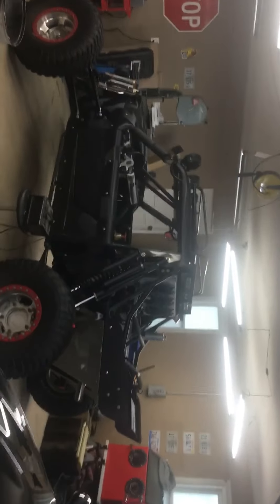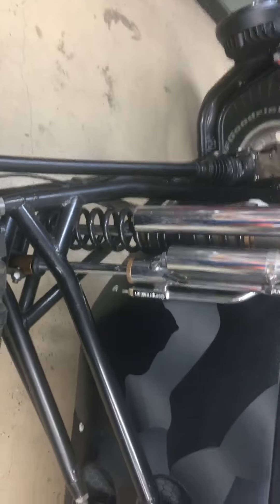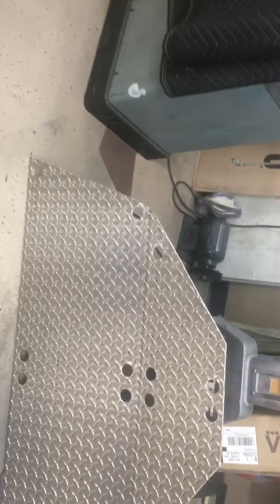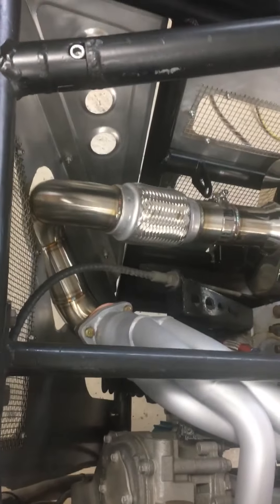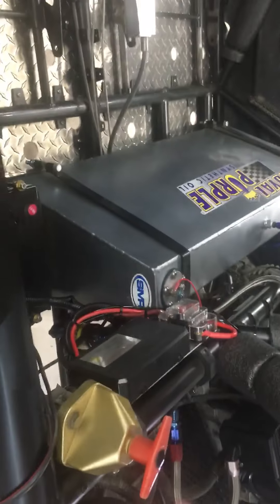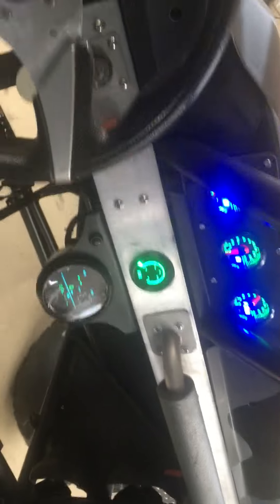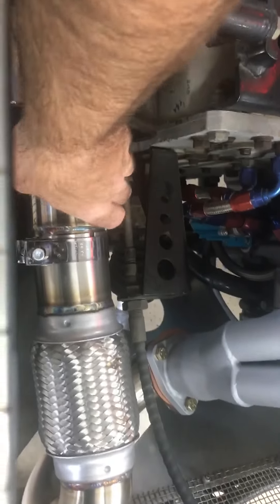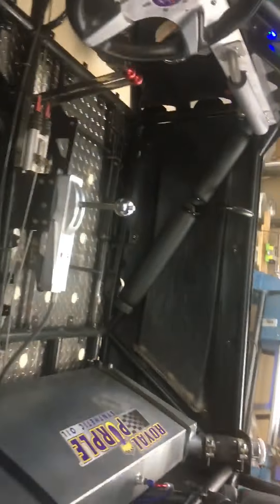May 21, 2022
X18s long travel Baja for sale